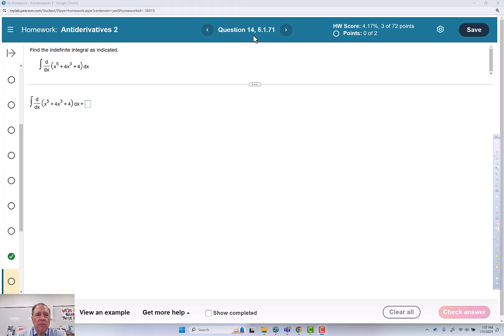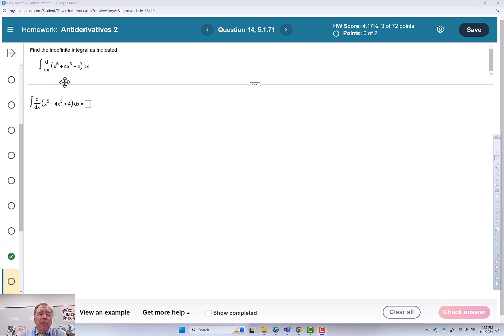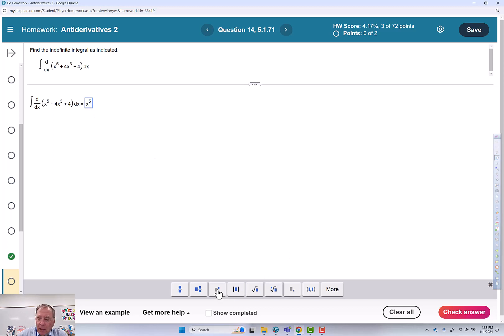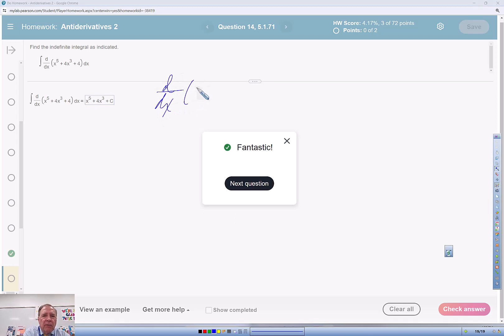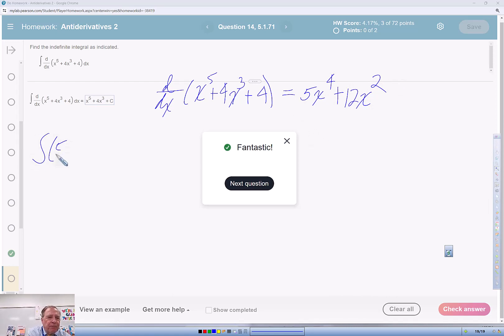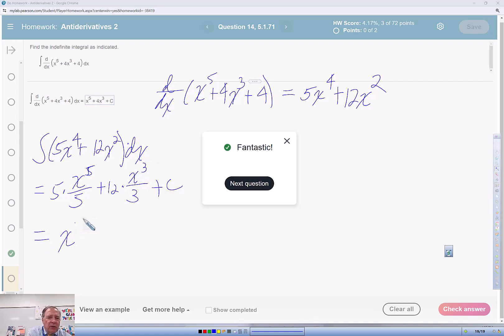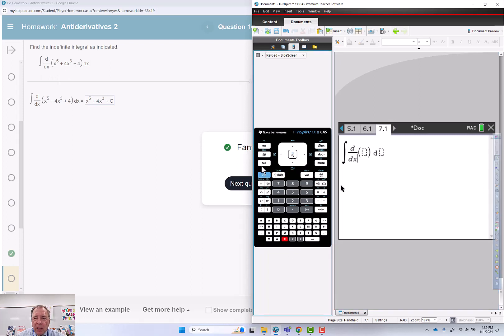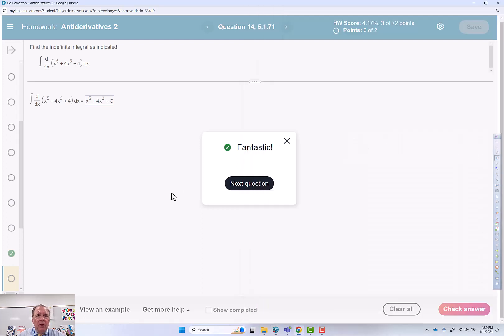Antiderivatives 2 Q14